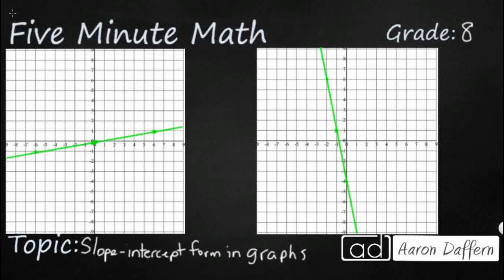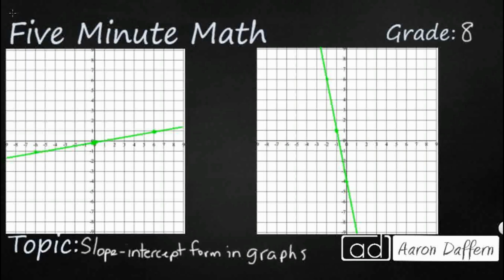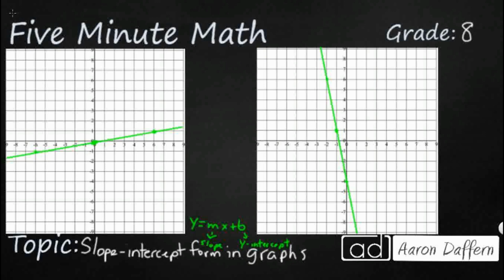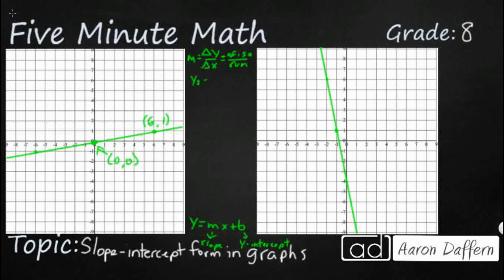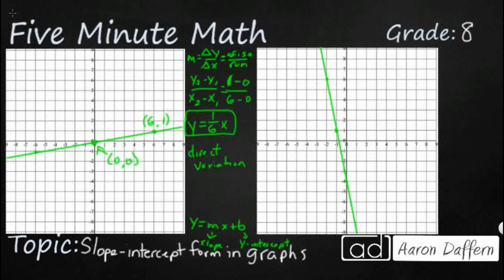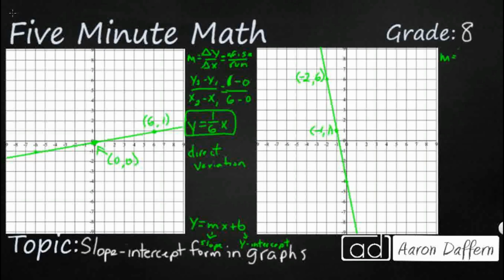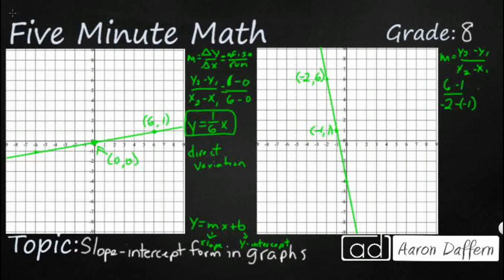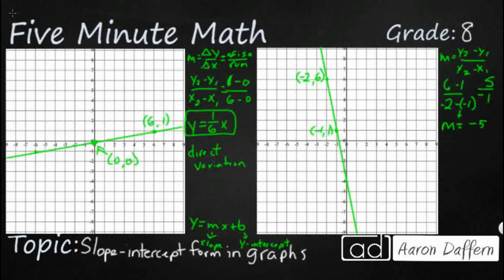8th Grade Math Slope-intercept Form in Graphs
Learn how to write an equation in the form y = mx + b to model a linear relationship between two quantities using verbal, numerical, tabular, and graphical representations.